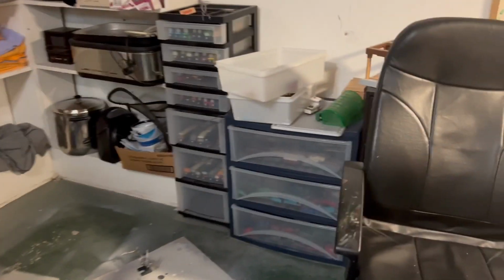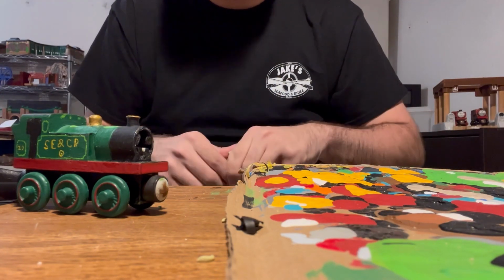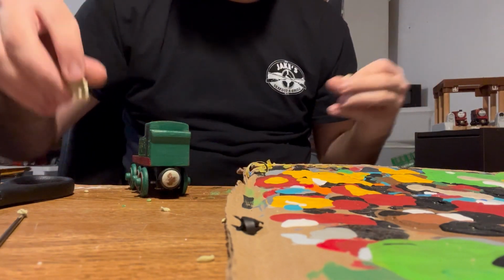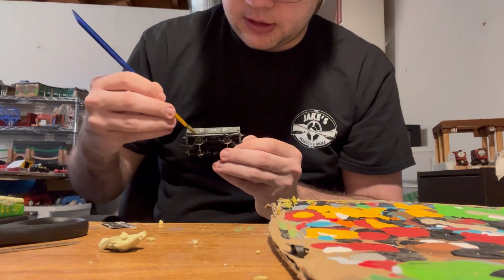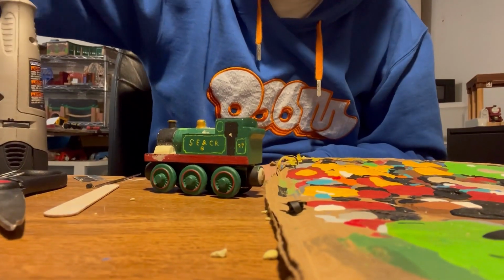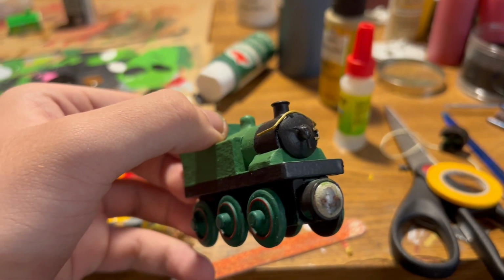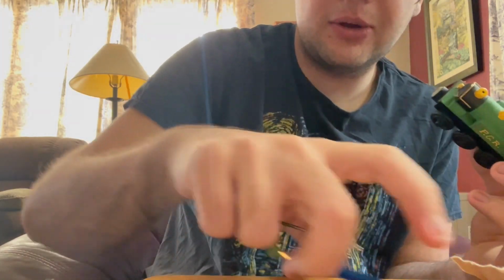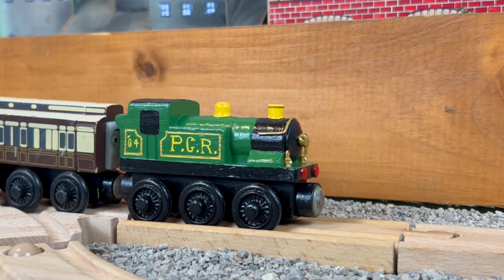How I Made the Train from Howls Moving Castle | Custom Showcase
In this episode, I refurbished an old custom and turned it into the engine from Howls Moving Castle